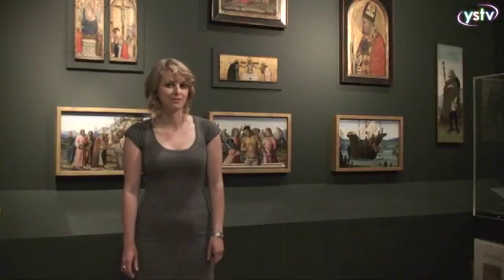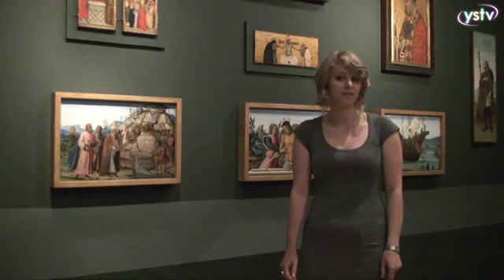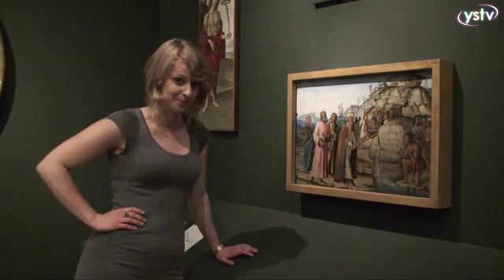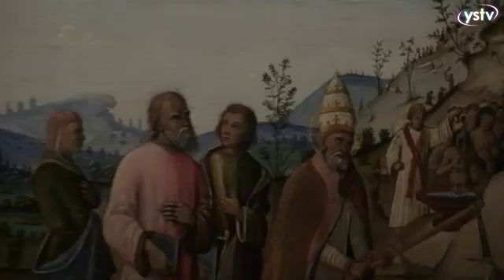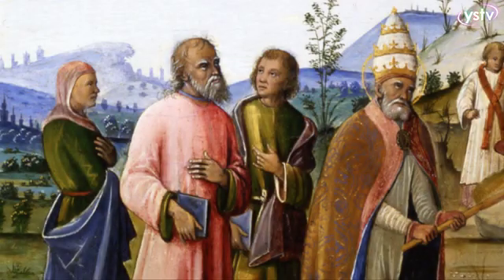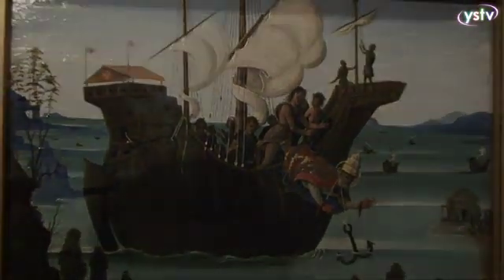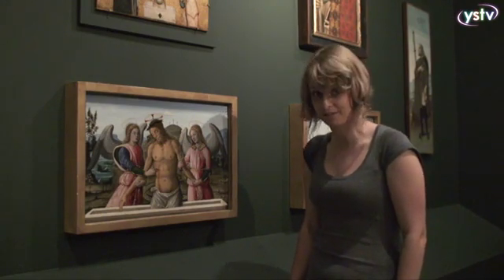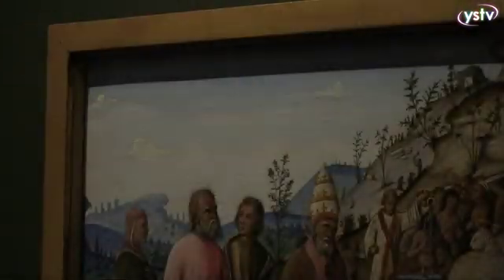Investigating Painting: Presenting the Predella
A short film which explores York Art Gallery's fascinating 15th and 16th-century predella panels by Sienese Renaissance artist Bernardino Fungai. Made by Emma Double and Matt Johnson, in collaboration with York Art Gallery, England, and the University of York's film and television society YSTV, 2012.

All images copyright York Museums Trust 2012.